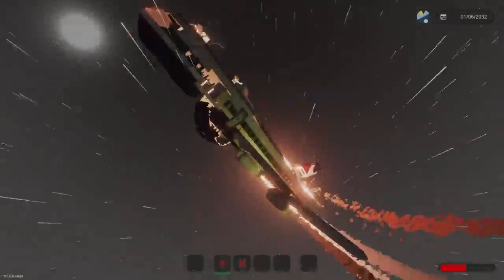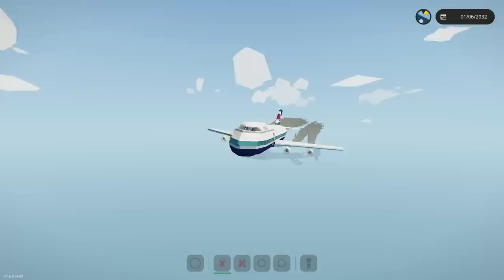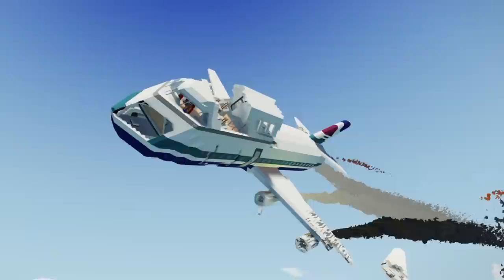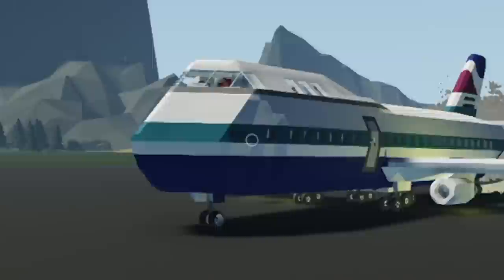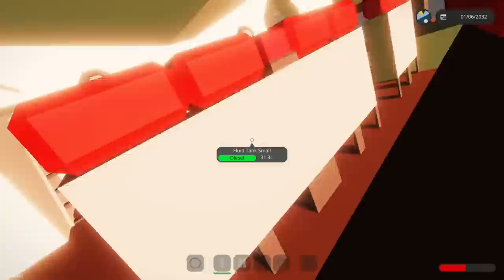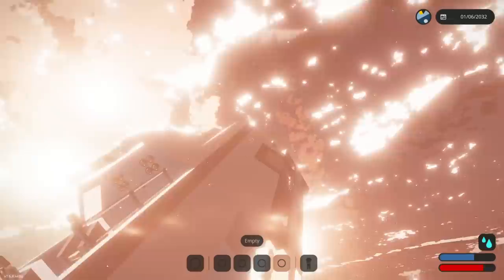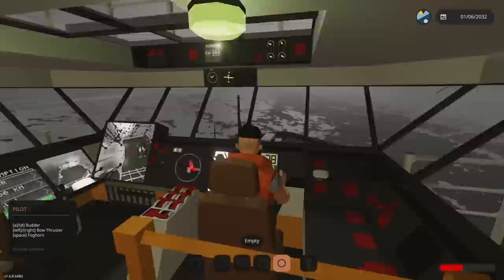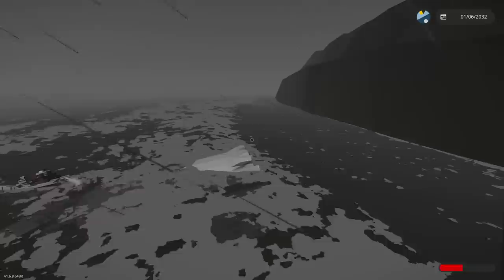Can I Survive a Plane Crash EXPLOSION in Stormworks Survival?!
Can I Survive a Plane Crash EXPLOSION in Stormworks Survival?! (Stormworks Game) Today Camodo Gaming is back with Stormworks Build and Rescue plane crash survival.